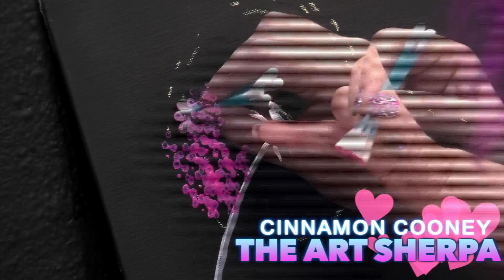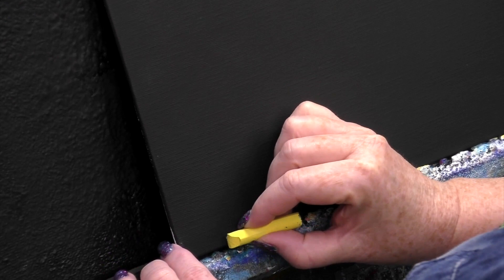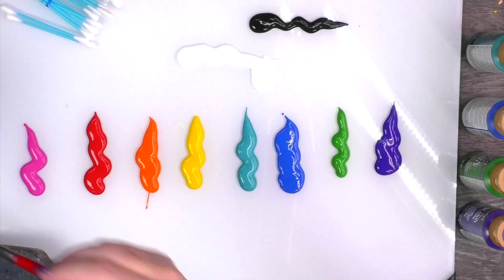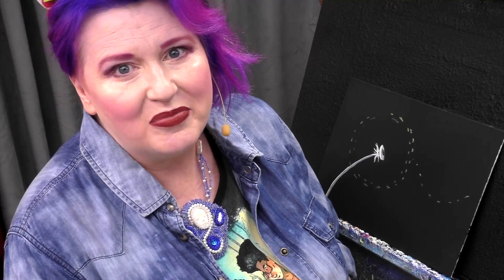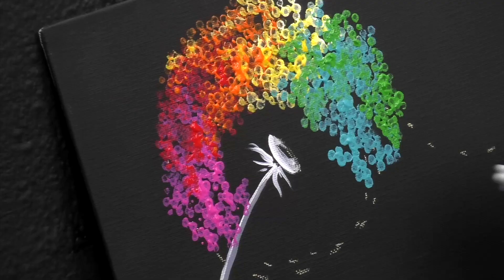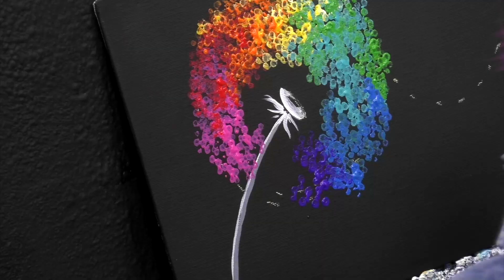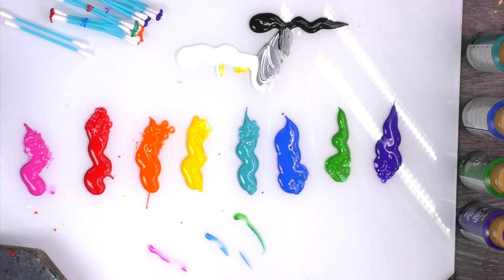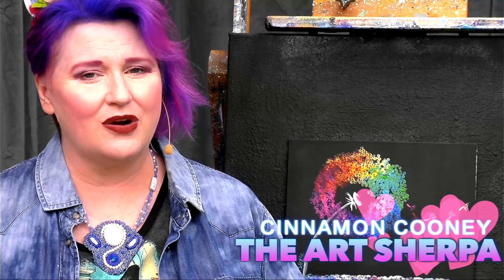Easy Rainbow Dandelion Q Tip Acrylic Painting for Beginners tutorial 🌈🎨💜 | TheArtSherpa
Simple RAINBOW Dandelion with blowing fluff with Cotton swabs in Acrylic Paint on Canvas Step by step tutorial. Anyone can do this really easily. 🌈🎨💜

Acrylic Colors - I used Deco Art Americana paint 1$ colors at discount in Micheals.
Art sherpa Red #4 round with sharpest tip

9x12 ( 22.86 x 30.48 cm ) Black canvas or paper

MY EASEL
Best European Easel *OS3
Jack Richeson La Vara Easel, Table Top